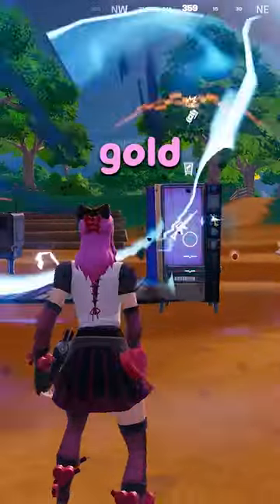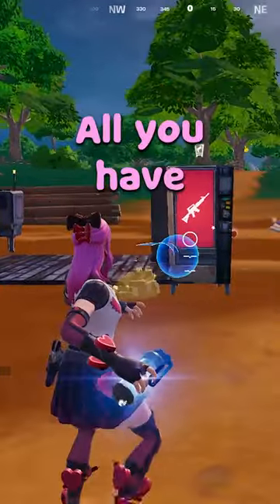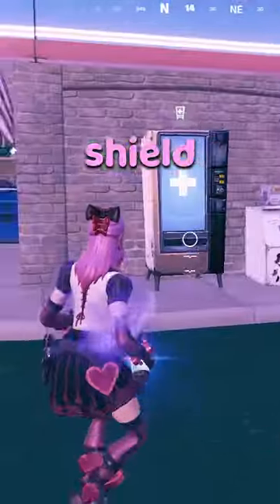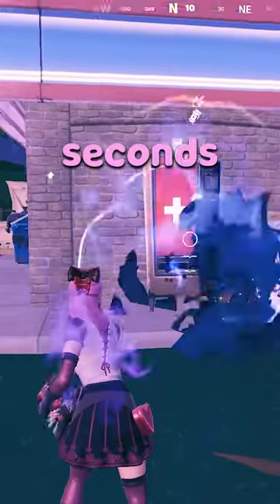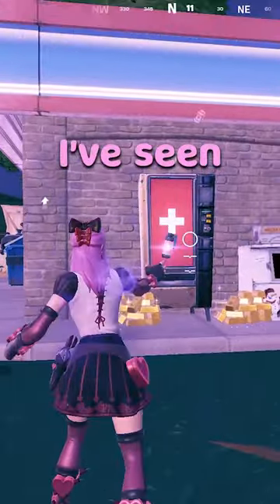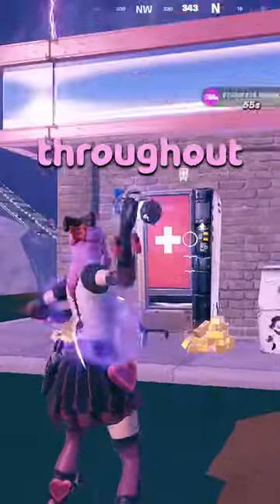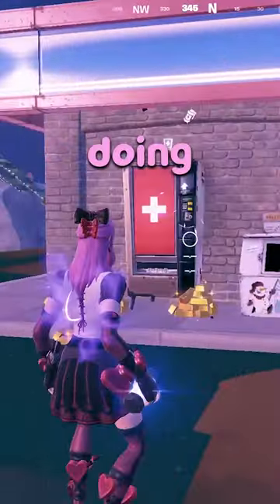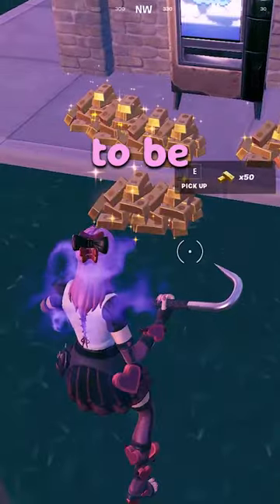How to get Unlimited Gold in Fortnite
Use Code : VELV